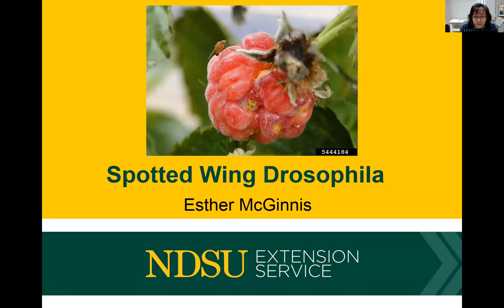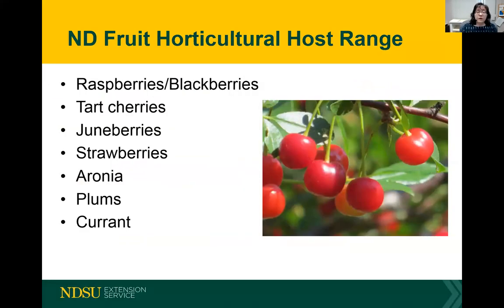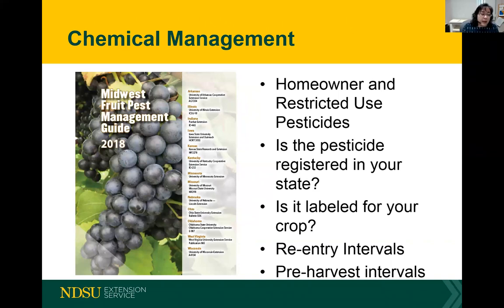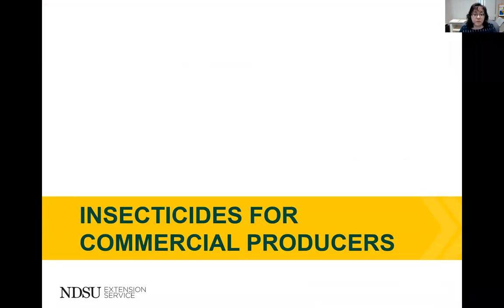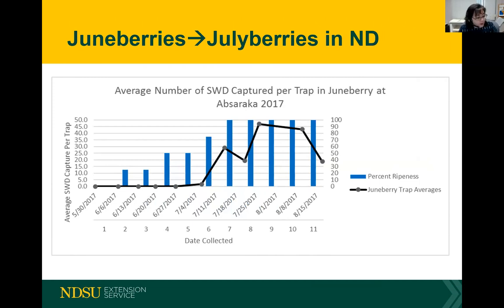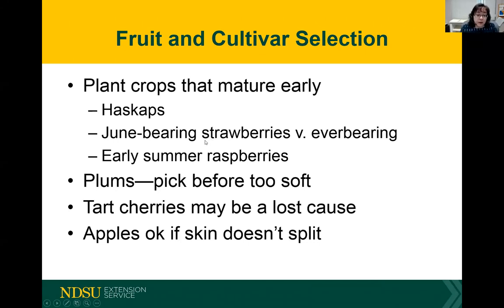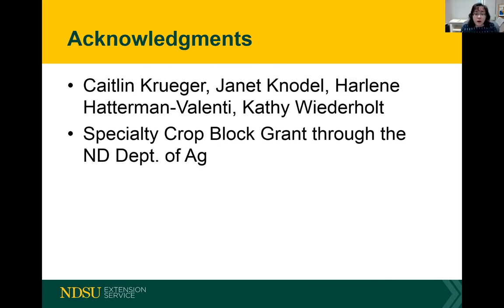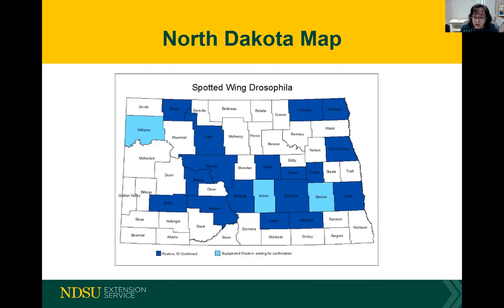NDSU High Tunnel Webinar Series - Management of Spotted Wing Drosophila - May 9, 2018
High Tunnel webinar on Management of Spotted Wing Drosophila presented by Esther E. McGinnis, NDSU Extension Horticulturist/Assistant Professor